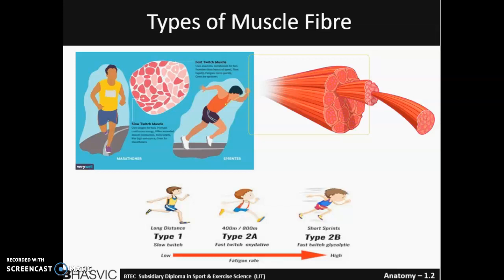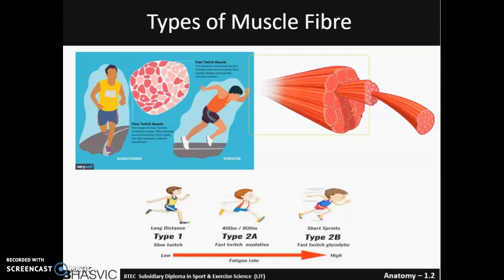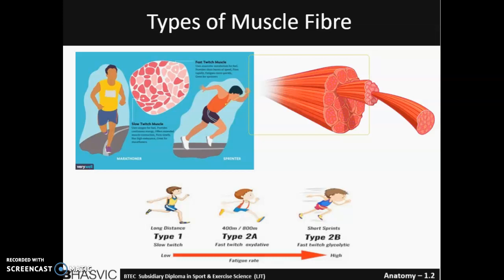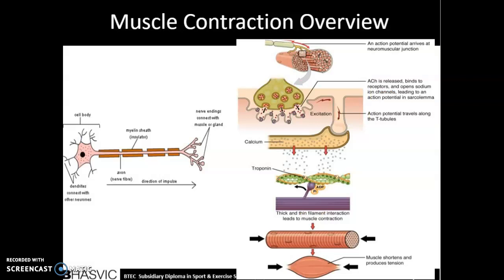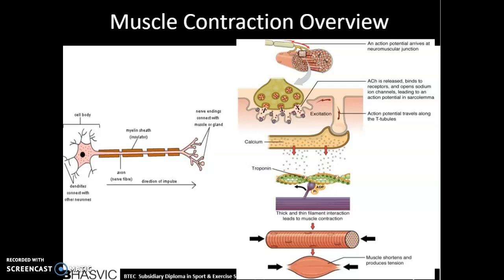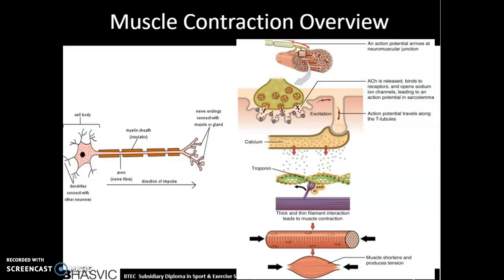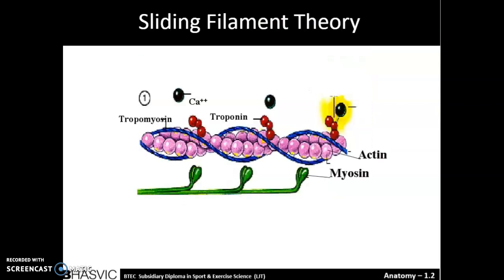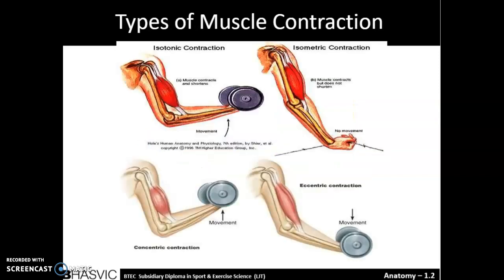muscular system- part 3